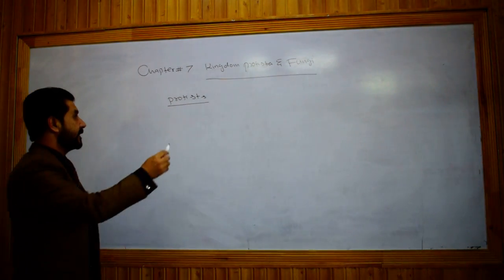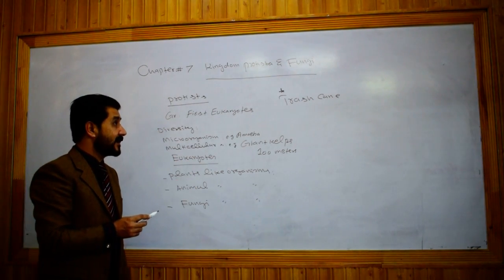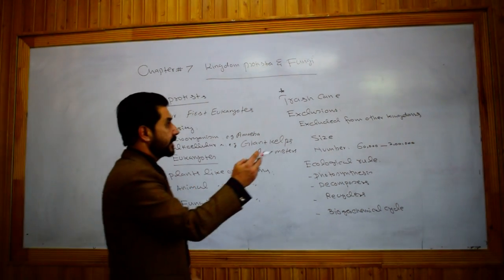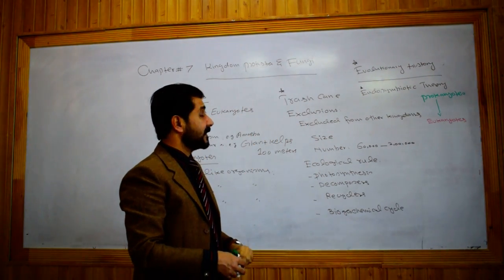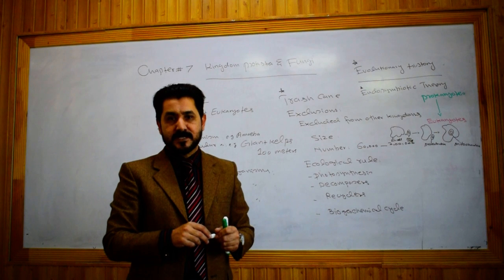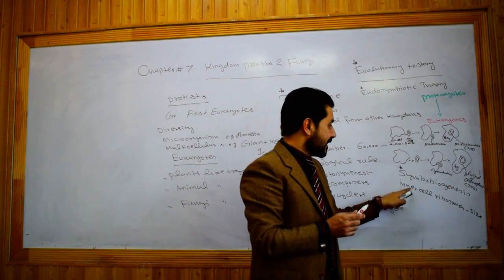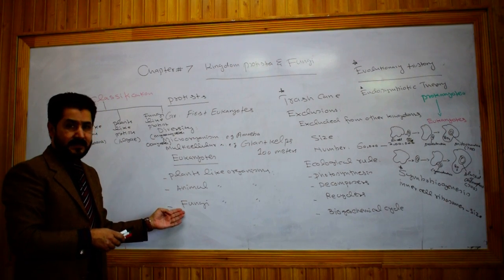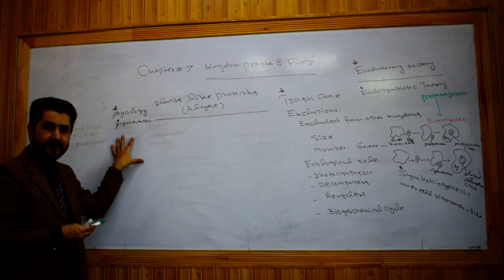Biology Chapter # 7 kingdom Protista & Fungi Part1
Biology 1st Year Chapter # 7 kingdom Protista & Fungi By sir Zahir shah